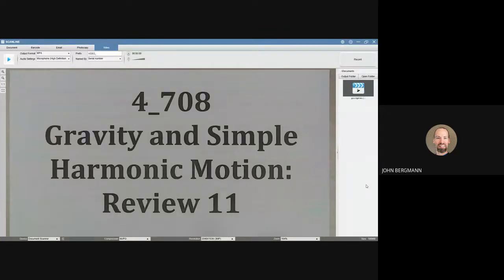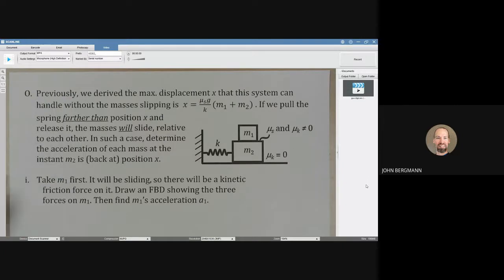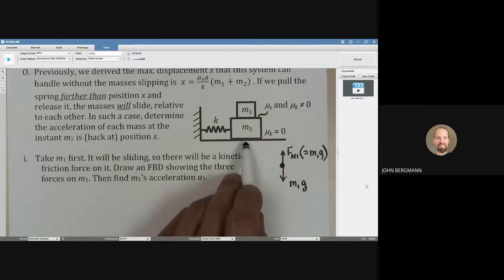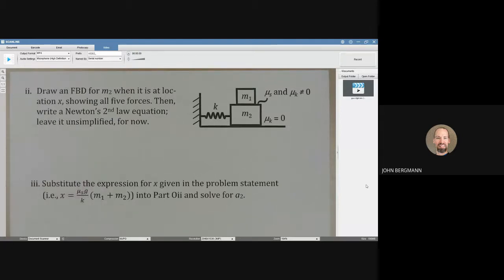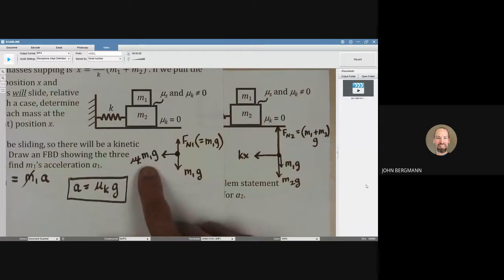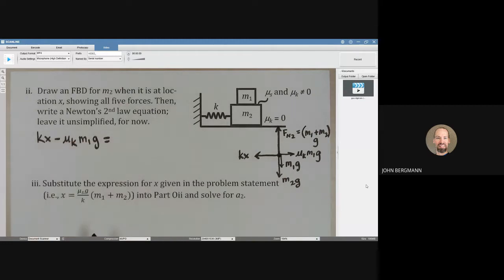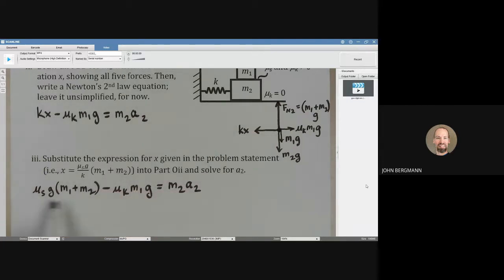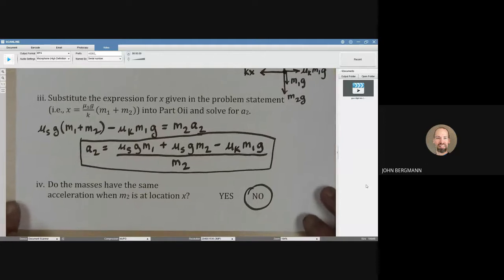4 708 review 11 two object harmonic oscillator